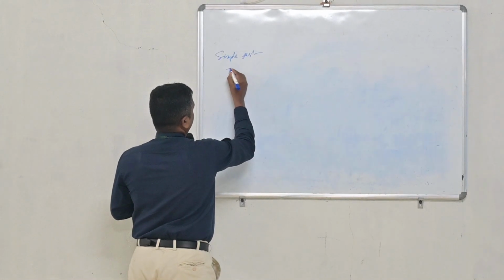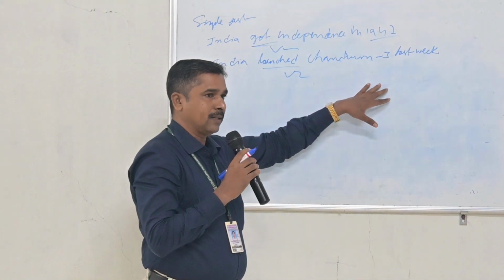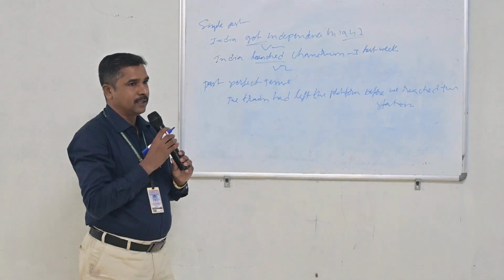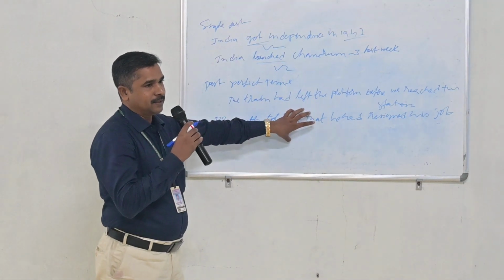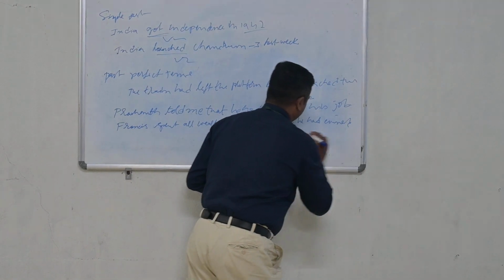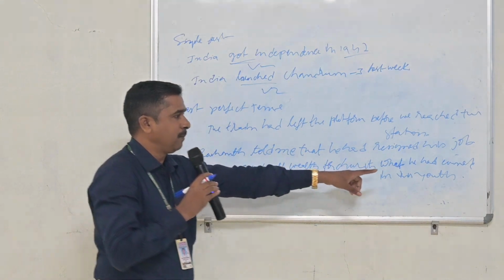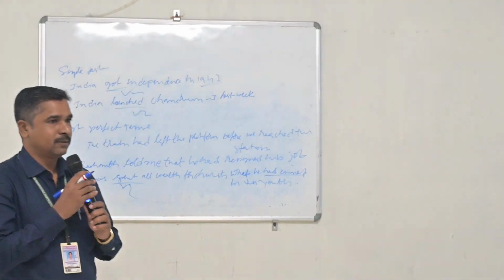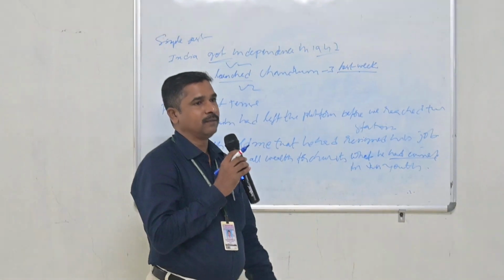Microlesson on "Difference between Simple Past Tense and Past Perfect Tense" by Mr B Naga Raju